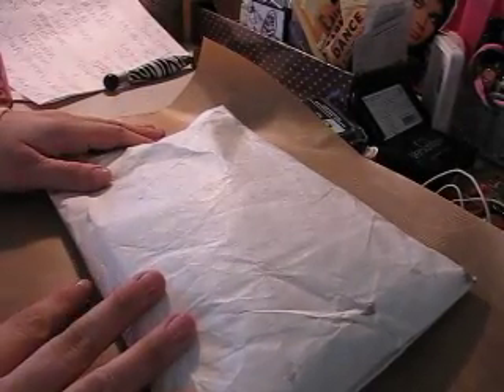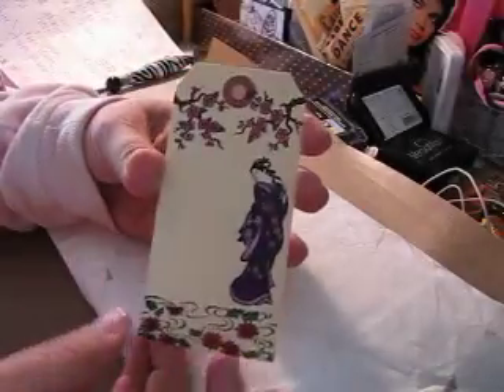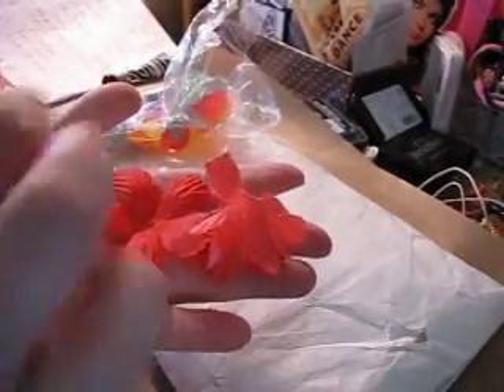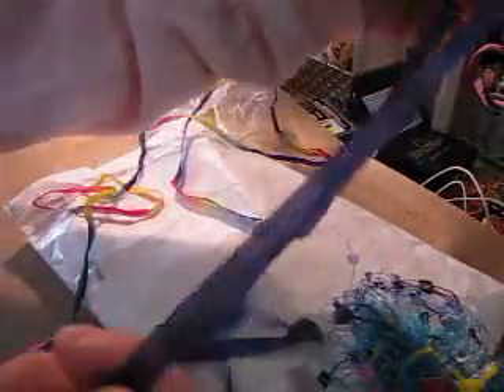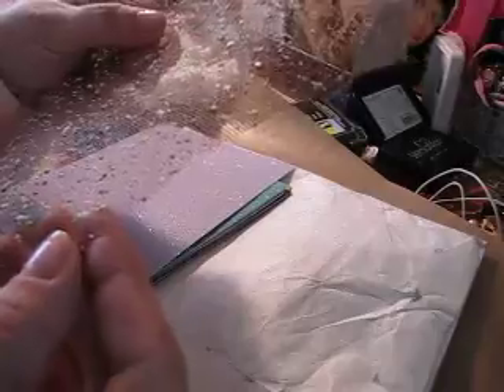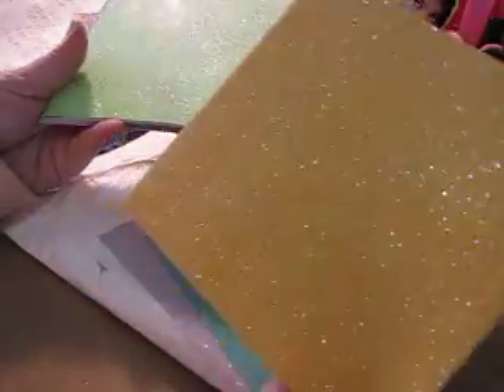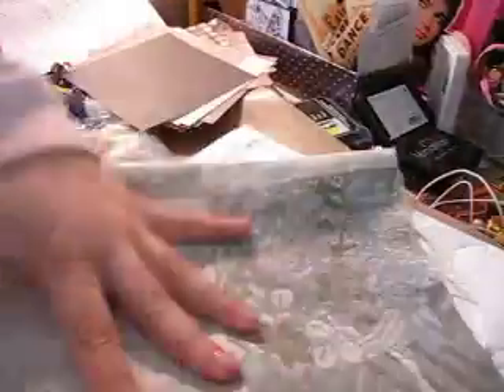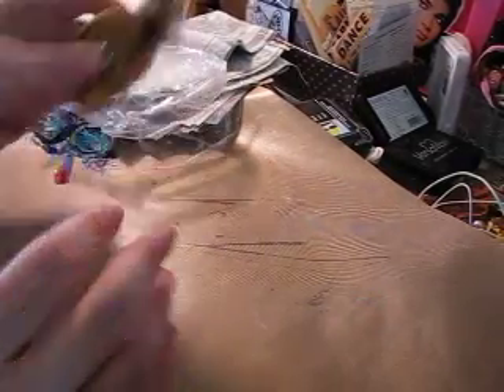RAK from Lydia (Littlelyds1)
Thank you sooo much Lydia!!! That was soooo sweet of you!!